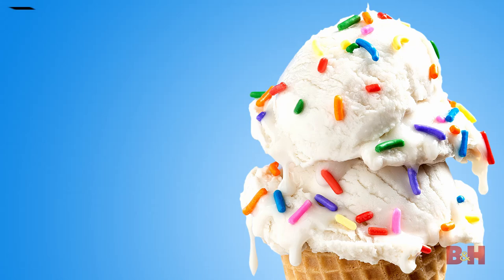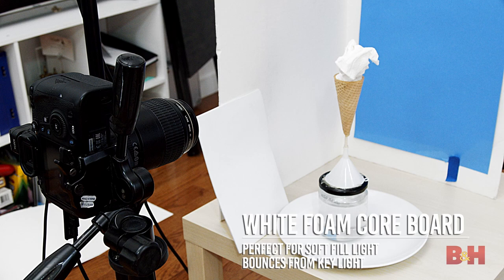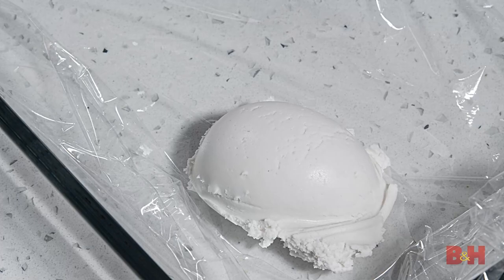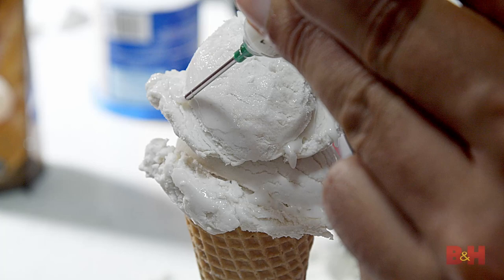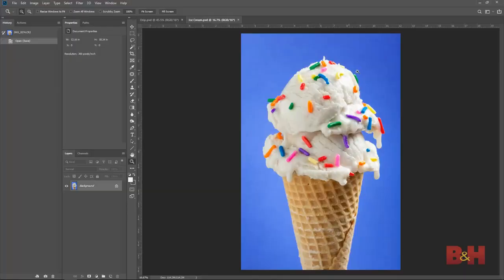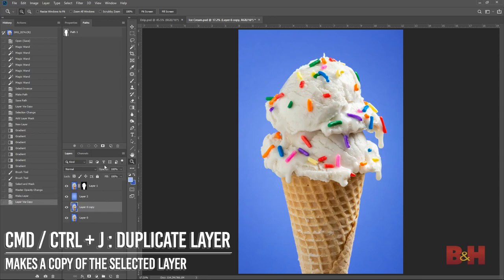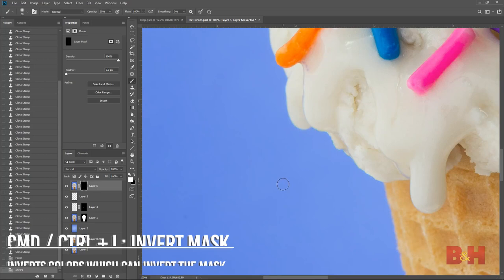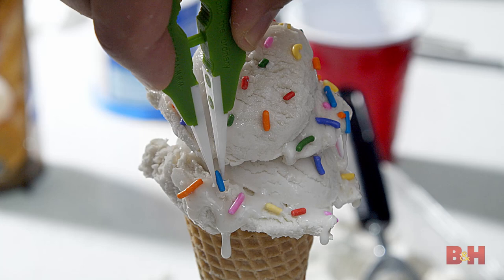How to Make Fake Ice Cream for Food Photography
We show you how to make fake ice cream, how to style your food photography, how to set up your lighting and how to edit your photos. Whether you are a food blogger or are looking to start commercial photography, this in-depth tutorial is for you!

If you share your photos, tag us and use BHPhoto!

Similar tutorials you’ll enjoy
- Product Photography At Home
- Studio Strobe Lighting Series
- Splash Photography At Home
- Paint Cloud Photos At Home

Gear used
- Canon EOS 6D Mark II DSLR Camera
- Canon EF 100mm f/2.8L Macro IS USM Lens
- Impact EX-100A 2-Monolight Kit with Softboxes and Stands